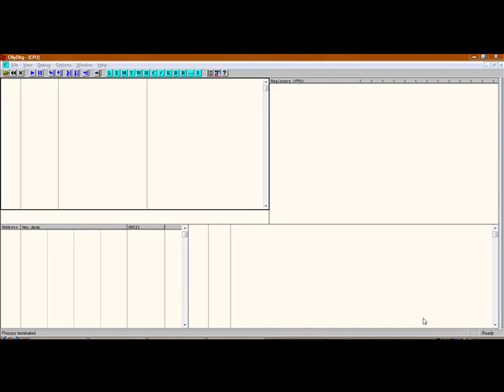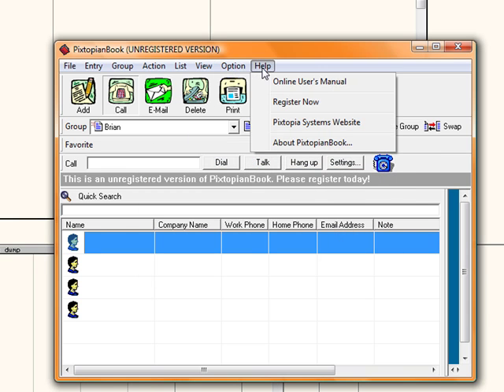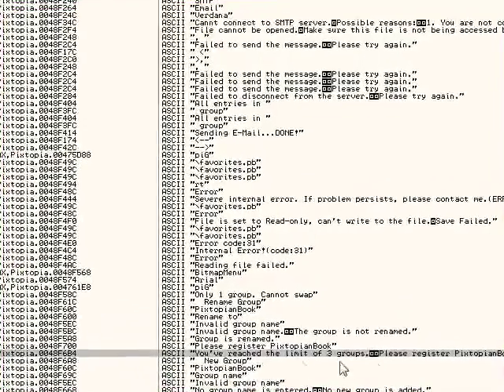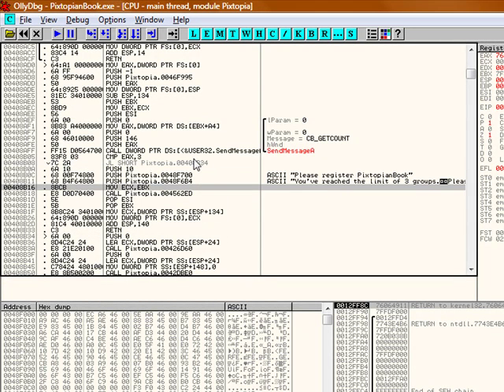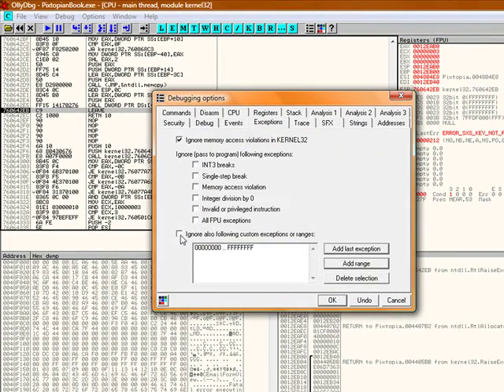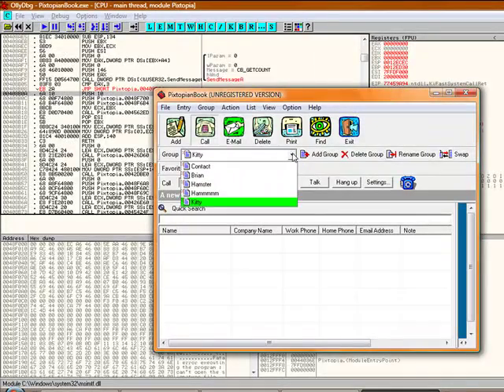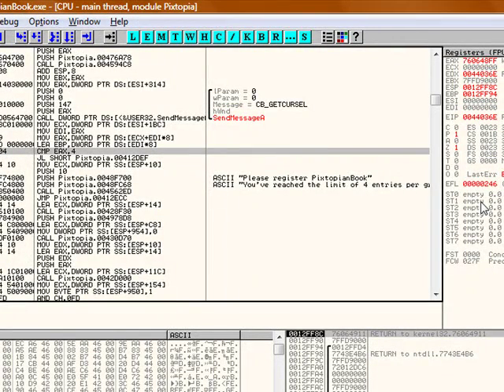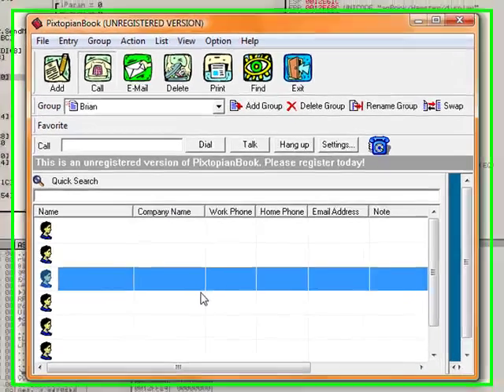Ollydbg Tutorial #7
Random Note:Thanks Lena for your great Ollydbg tutorials.